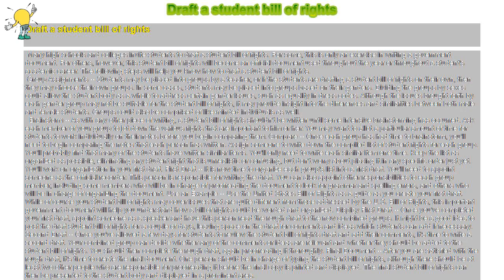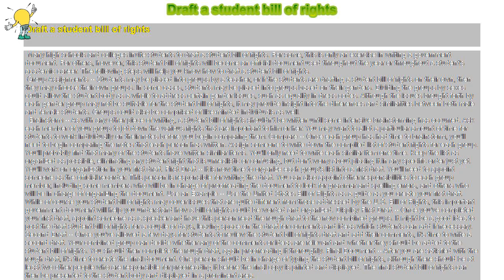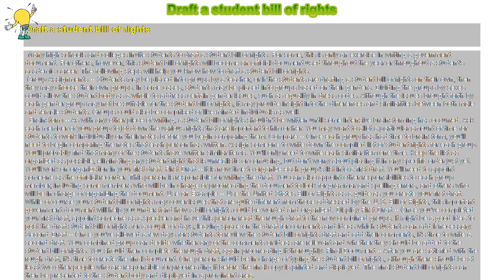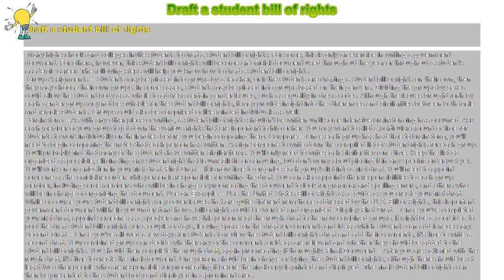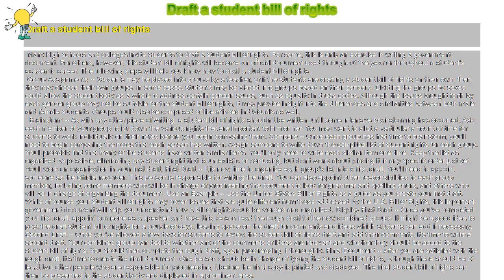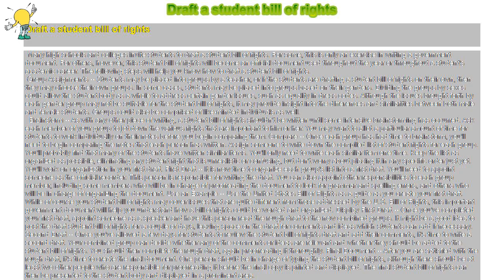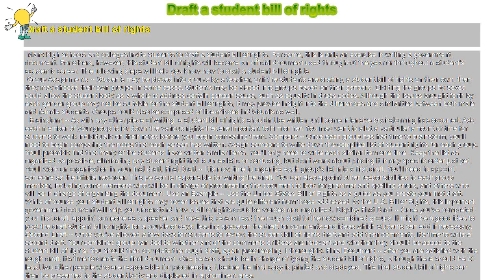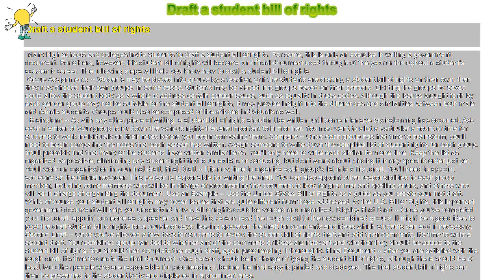How to : Draft a student bill of rights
Draft a student bill of rights

 Many high schools and colleges invite students to draft a student bill of rights. For some, this is only an exercise in writing a government document. For others, however, this student bill of rights will become an official document used throughout the year or throughout a student's academic career. The following steps will help you know how to draft a student bill of rights.

 Group Assignments -- Students may be placed into groups by a teacher, or if the students are drafting a student bill of rights on their own, then they may choose their own groups. In some cases, students may be placed into groups based on their genders. Dividing the groups by sexes could allow the student body as a whole to address certain gender issues, such as equality in dress codes. Although the issues brought forth by each gender group may not be suitable for the student bill of rights, it may provide insight into the differences and similarities between both male and female students. Groups could also be comprised of like-minded individuals as well.

 Brainstorm -- As with any other piece of writing, a student bill of rights shouldn't be written until some intensive brainstorming has occurred. Ask each member of your group to jot down the various rights that are important to him or her. You may want to allot a particular amount of time for students to work individually on their notes before you begin comparing them. Compare -- Once each group has had time to brainstorm, you'll need to begin comparing the notes that each person has written. Assign someone to write down the compiled list of student rights for each group. You'll probably find that many of the students have written similar items. You'll only need to write each similar item one time. Keep the list as organized as possible, eliminating any student right that is unrealistic or confusing, but don't worry about placing it in any specific order just yet. You'll work on organization in your first draft. First Draft -- It is now time to organize each group's list into a first draft. You'll need to appoint someone as the official recorder. This person is responsible for writing the draft. You can also appoint other responsibilities to each group member, including some members who will be in charge of proofreading the document to look for grammar and spelling errors, and others who will be in charge of organizing the document. Use an Example -- Use the United States Bill of Rights as a guide as you create your first draft. While of course your student bill of rights may cover issues that are quite different from those addressed by the U.S. Bill of Rights, this important government document will help you understand how a bill of rights could be worded and organized. Display First Draft -- Once you've completed your first draft, appoint someone as a speaker and have this person read the rough draft to the now combined groups. It might be a good idea to post the draft student bill of rights for a couple of days, leaving space on the draft for comments and ideas which students can add if necessary. Second Draft -- Once you've allowed a few days for students to review the student bill of rights draft and add their comments, it's time to write a second draft. Your combined group can decide whether any of the comments or ideas are relevant and whether they should be added to the student bill of rights. You should then complete the rough draft, again proofreading it thoroughly. Final Document -- After you are satisfied with the rough draft, it's time to create the final document. One person should be in charge of typing the student bill of rights, although there should be at least two other people who are responsible for proofreading it before the final copy is printed and displayed. The final student bill of rights can then be presented to the student body and displayed in a prominent area.

  Quick Tips: Divide into groups, and brainstorm some ideas. Compare the ideas of each group, eliminating duplicate ideas. Create a first draft which can be displayed for a few days. Submit a final bill of rights that has been proofread and organized.

 Useful Links: Bill of Rights